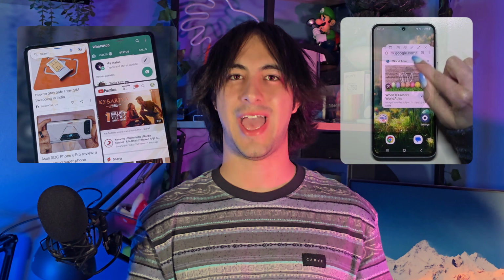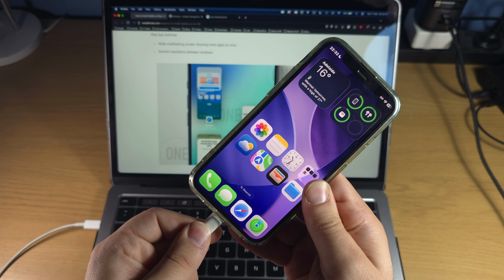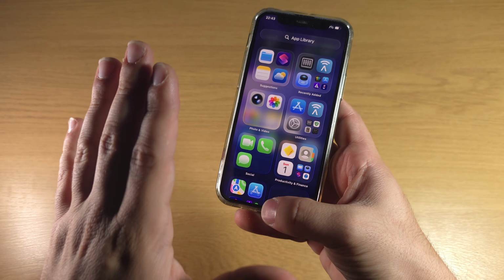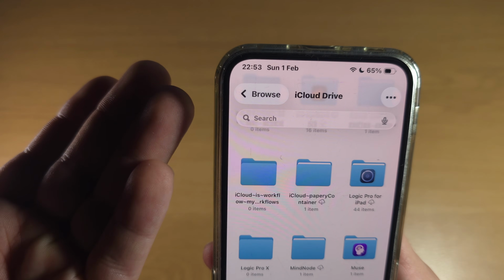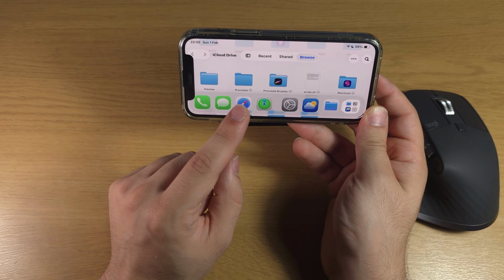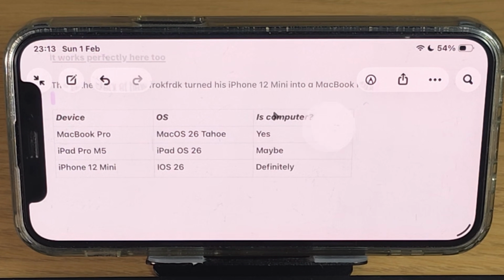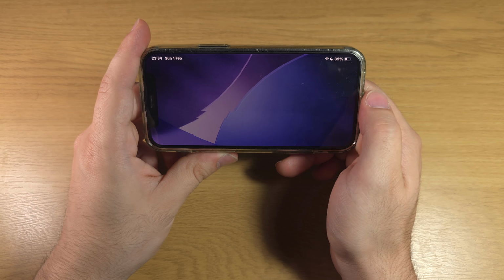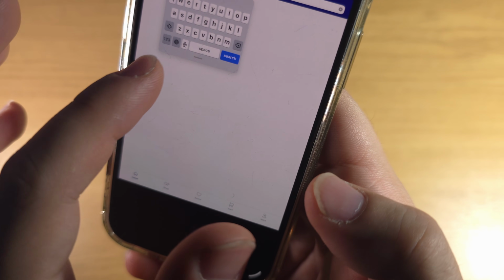Installing iPadOS on an iPhone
Have you as a blue bubble user ever envied your Android counterparts in all the fancy multitasking options they have? Well now YOU can experience it too... if you're on iOS 26.1 or below! This is iPadOS on an iPhone using Misaka26 and TrollPad

● Second channel - @frokfrdk2

Daniel D
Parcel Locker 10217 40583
Shop 62 303 Grange Rd Findon SA 5023

0:00 - Intro
1:54 - Installation
6:14 - iPadOS on iPhone
14:31 - What’s a Computer?
26:28 - More jank
30:53 - Outro